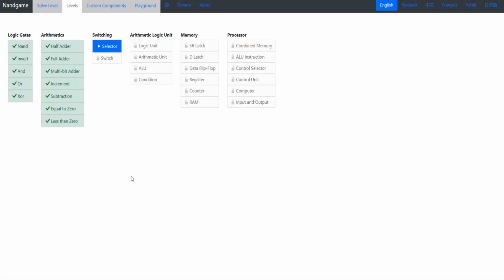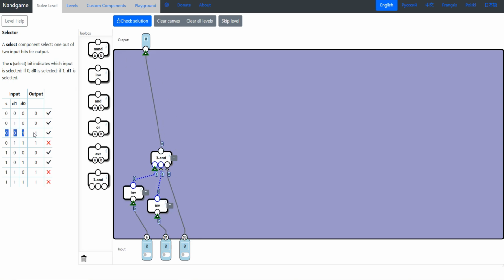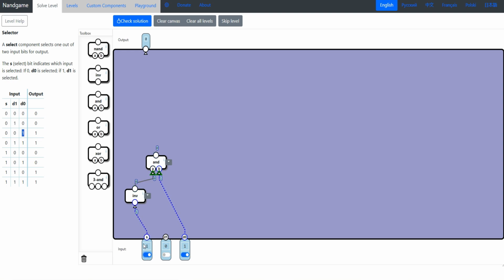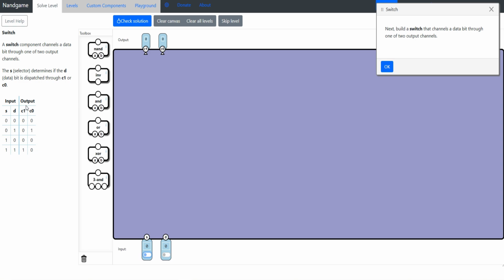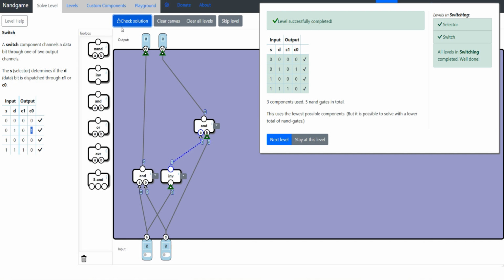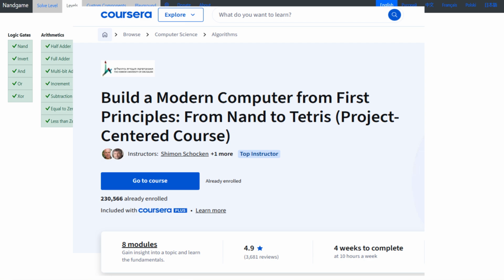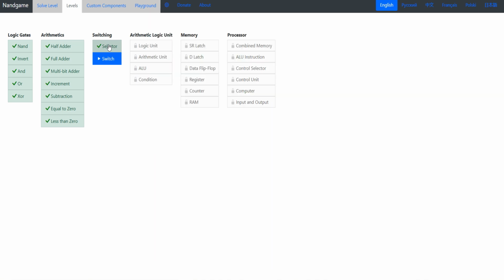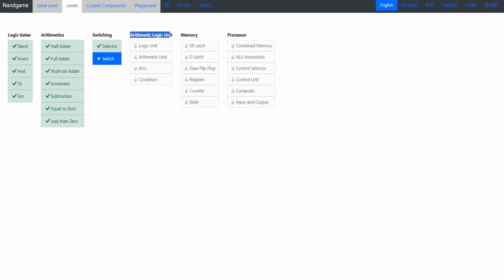NANDGAME, Part 3: Switching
Multiplexers and De-Multiplexers!

Chapters --
00:00 Selector
01:43 Switch
03:04 Resources